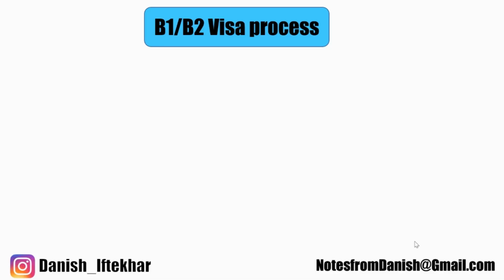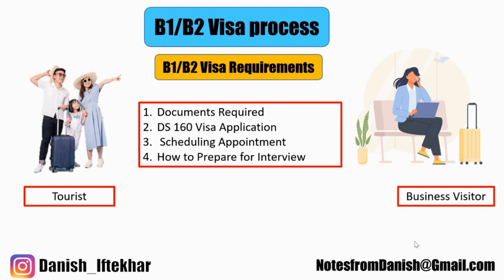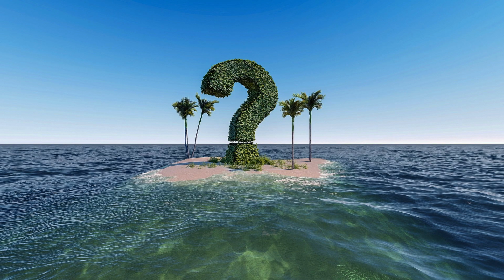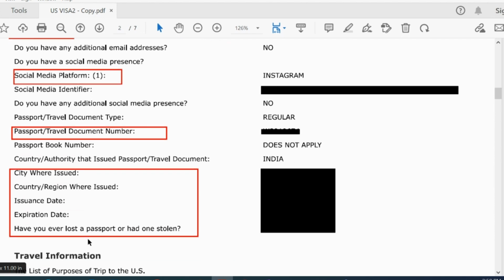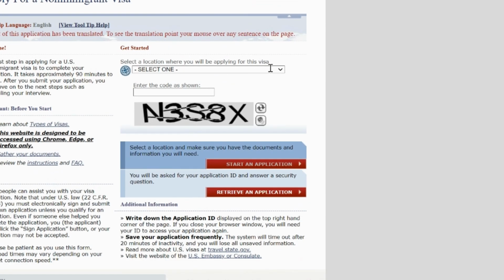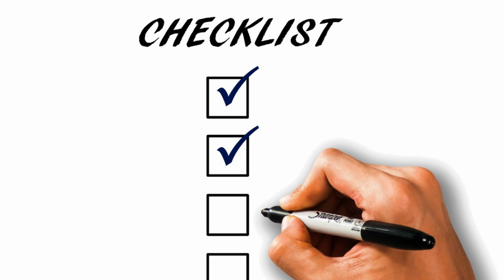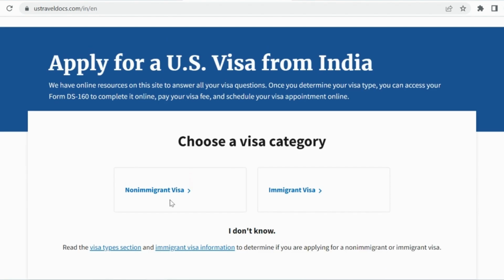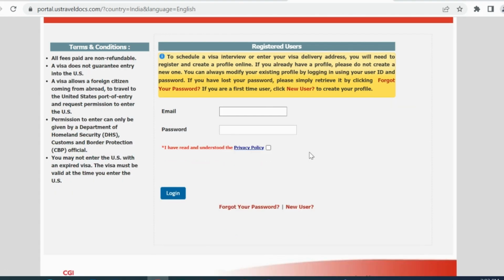B1/B2 - US 10 Year Visa - Step By Step Process | US Tourist Visa | US Visitor Visa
Get 10 Years Multiple Entry Tourist Visa for USA. B1/B2 Visa step by step process.

Video Highlights
B1 B2 Visa Usa
b1b2 visa application form
how to apply b1 b2 visa for usa
US tourist visa documents
us visa documents required
b1 b2 visa interview questions
us tourist visa interview
us b1 b2 visa update
us visitor visa
us visa eligibility
visa interview questions and answers
us interview for tourist visa
221g visa refusal
214b visa refusal
proof of fund us visa
bank statement us visa
biometrics
after filling ds 160 what next
us visa appointment booking
how to book appointment for us visa
ds 160 appointment schedule
how to schedule visa appointment after ds 160
b1/b2 visa appointment
us visit visa
usa visa interview questions and answers
b1b2 visa interview questions and answers
b1 b2 visa latest update
us tourist visa
us visa slots